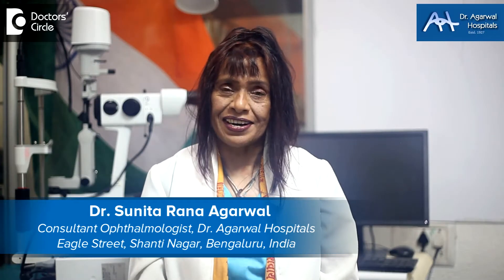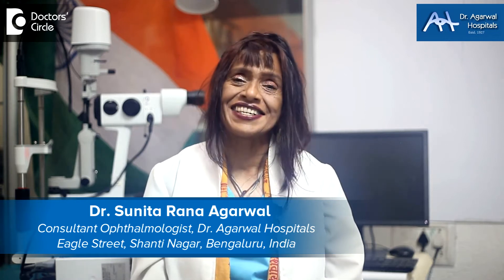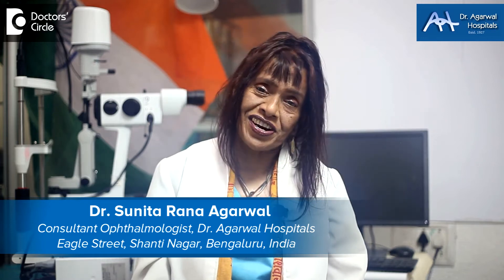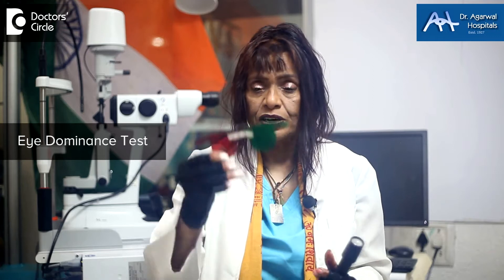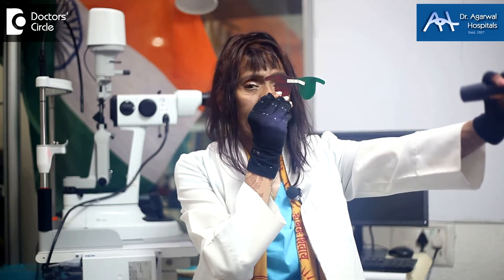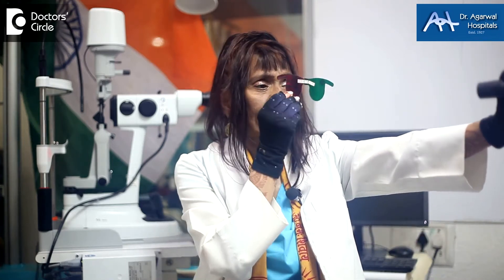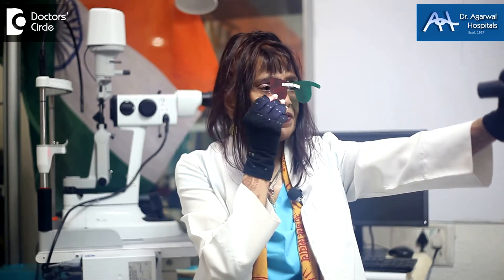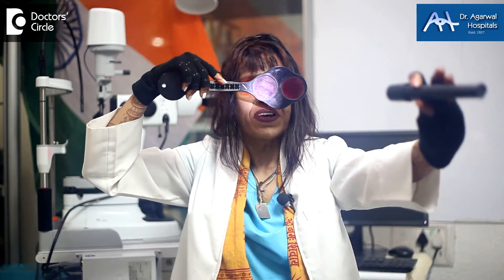What is EYE DOMINANCE TEST? What does it mean? - Dr. Sunita Rana Agarwal | Doctors' Circle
Dr. Sunita Rana Agarwal | Appointment booking number : 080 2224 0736
Consultant Ophthalmologist | Dr. Agarwal Hospitals Shantinagar Bangalore